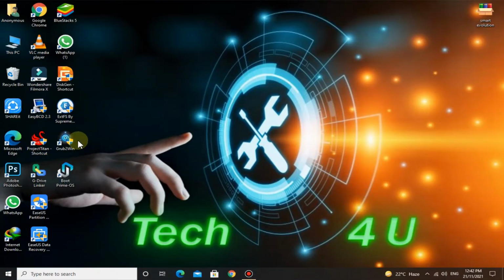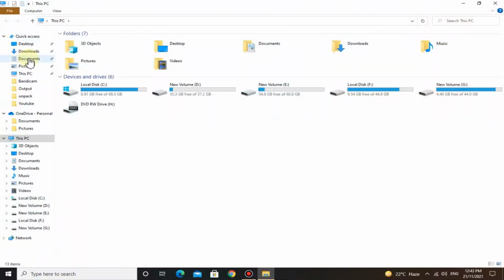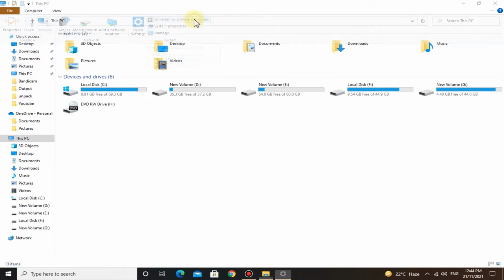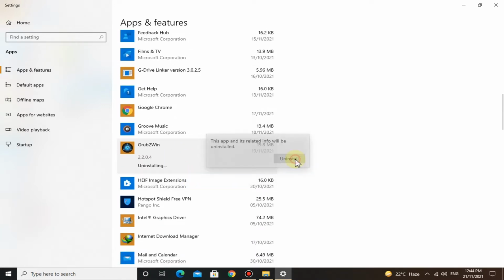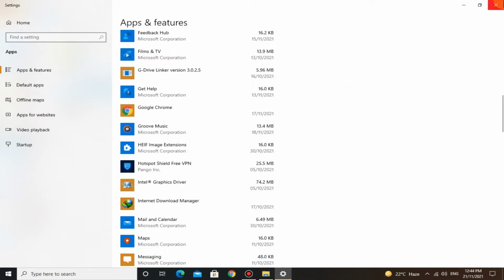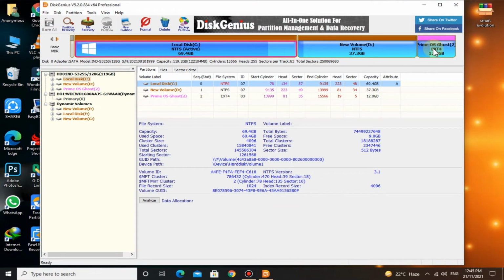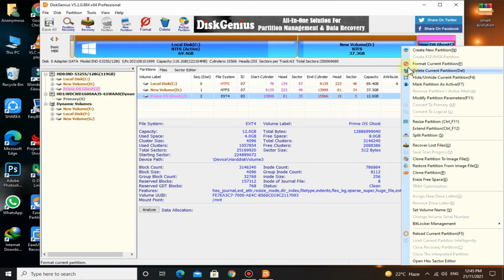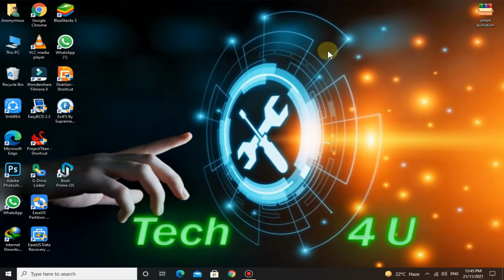How To Uninstall Phoenix OS Permanently | Remove Grub 2 win & Disk Genius | Remove Prime OS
How to remove any version of phoenix os and prime os
Remove grub 2 win and disk genius completely from your pc.

Watch complete video, never miss a single step .

If you are facing any error , share it with me in comment box.

how to remove grub bootloader
how to remove grub2win from windows 10
how to uninstall grub2win
how to uninstall grub bootloader windows 10
how to uninstall phoenix os on windows 10
how to uninstall abstergo os 2.0
how to uninstall abstergo os
how to uninstall phoenix os darkmatter 4.7
how to uninstall phoenix os dark matter
how to uninstall rebellion os
how to uninstall prime os ghost
tech 4u
how to completely uninstall prime os
grub2win uninstall
disk genius
pubg